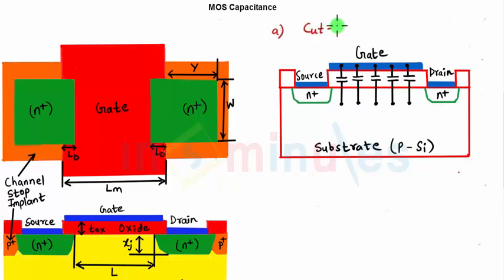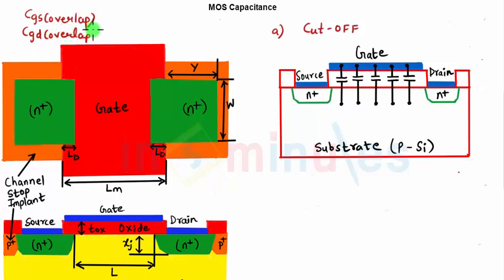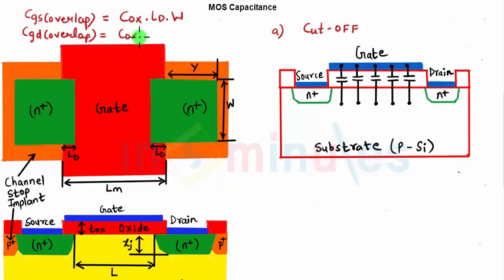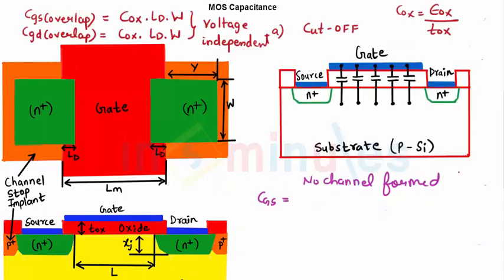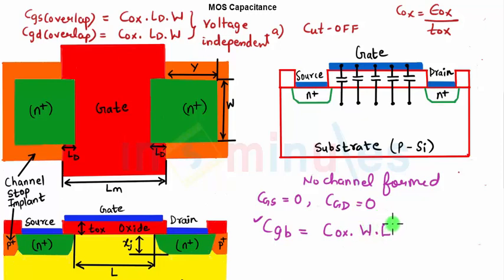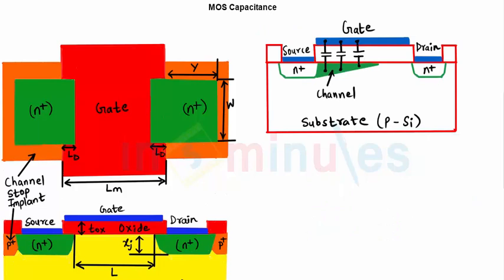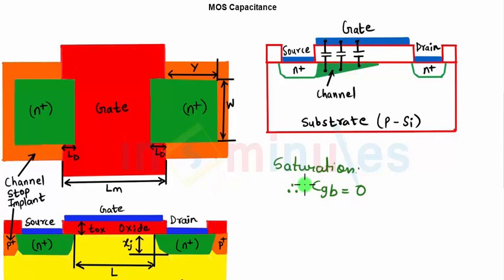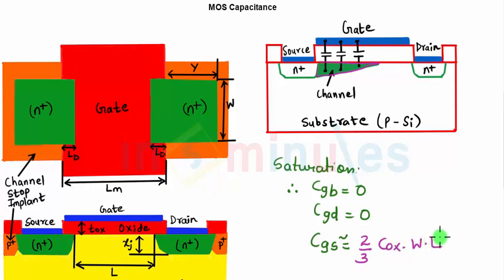Module1_Vid23_MOS Capacitance (part 2)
Hi All,

This video basically covers the MOS Capacitance (part 2).